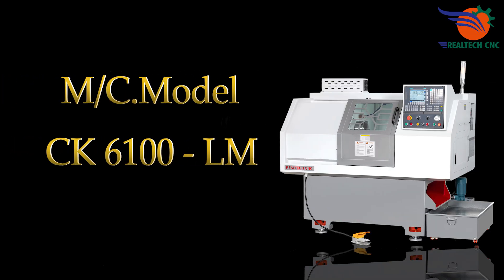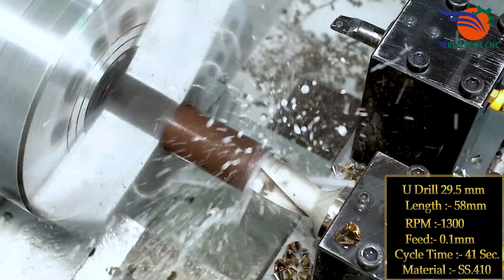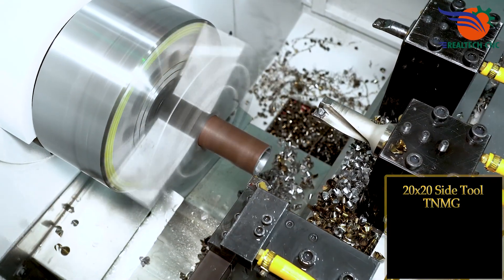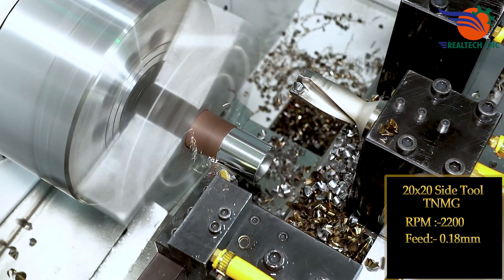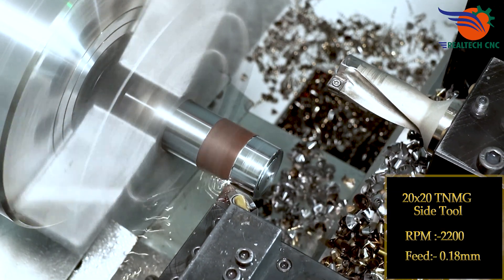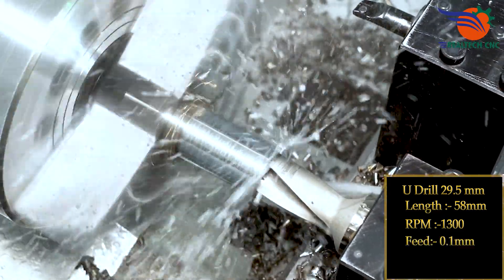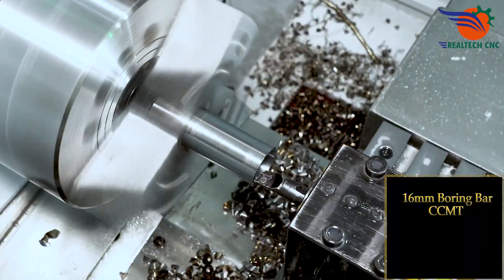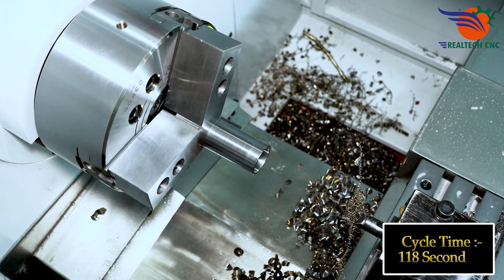Sleeve SS.410 U Drill 29.5mm | RealTech CNC Machine VD-250